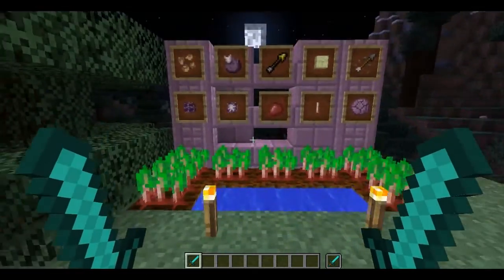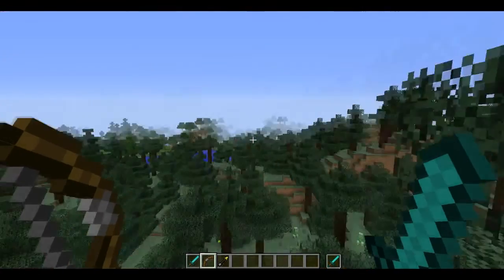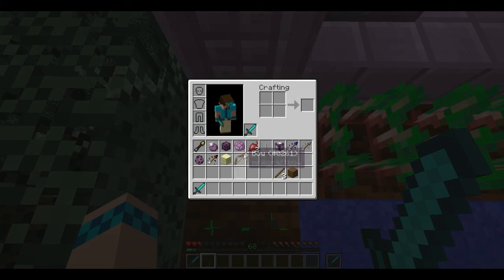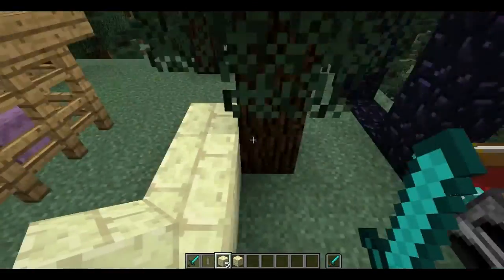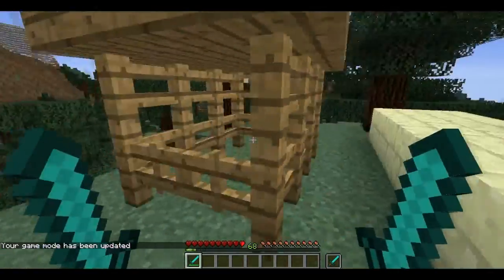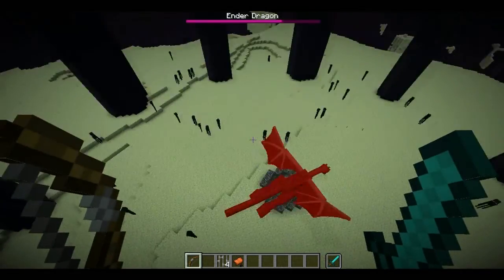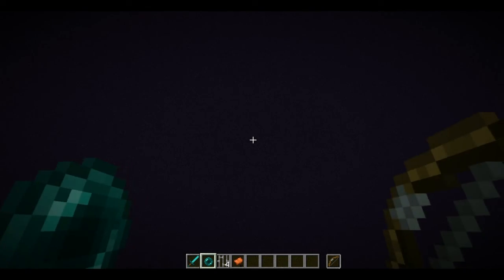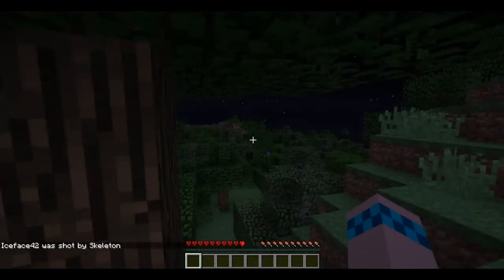Minecraft snapshots 15w31a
Today I reveal many secrets of the Minecraft 1.9 snapshot 15w31a. There are arrows, items, blocks, and more!